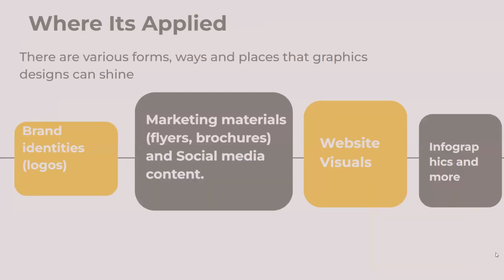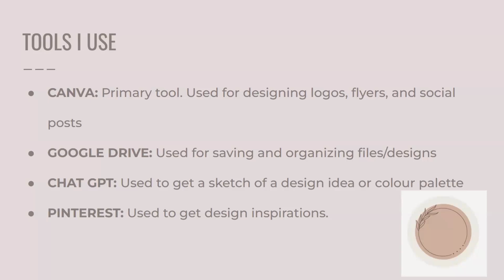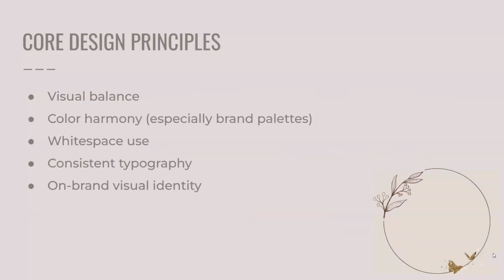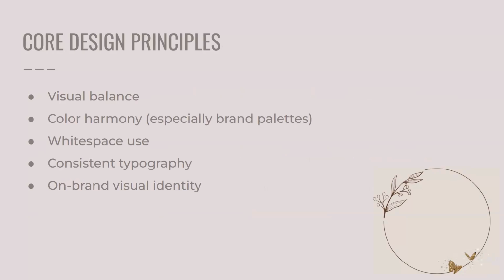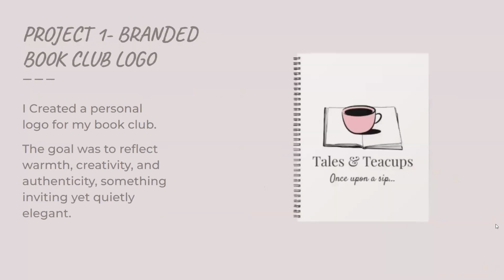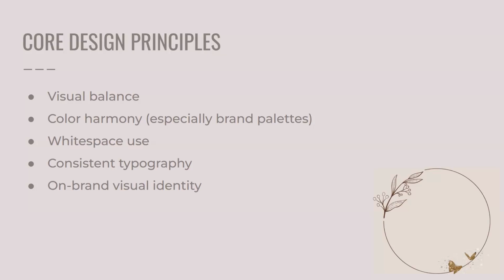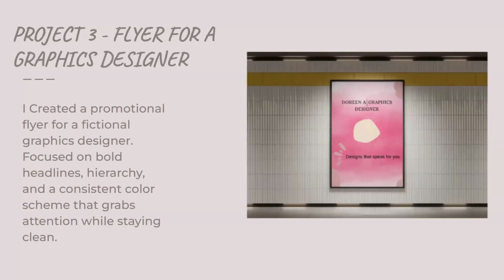Graphic Design Basics for Virtual Assistants | Doreen Aziken’s Creative Presentation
Step into the world of graphic design for Virtual Assistants with an insightful presentation by Doreen Aziken, a creative and driven VA student. In this beginner-friendly session, Doreen breaks down essential design concepts and shares how VAs can use visual tools to enhance their services, impress clients, and grow their online presence.

🎨 What You'll Learn in This Video:

The importance of graphic design in the Virtual Assistant industry

Beginner tools like Canva to create professional-looking visuals

Basic design principles: color, alignment, typography, and branding

Doreen Aziken’s tips for building creative confidence

Real-life applications: social media posts, flyers, client branding, and more

👩‍💻 Perfect for aspiring VAs and freelancers, this presentation will help you develop in-demand digital design skills that set you apart in a competitive market.